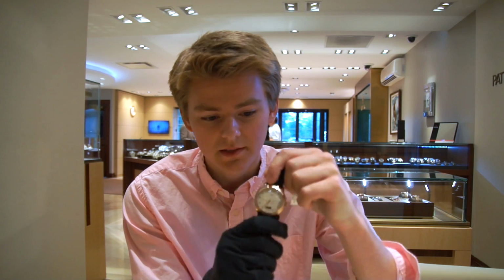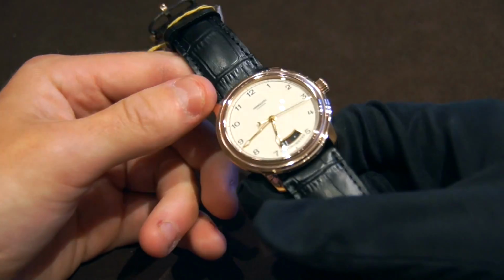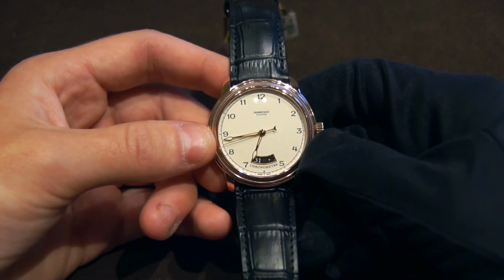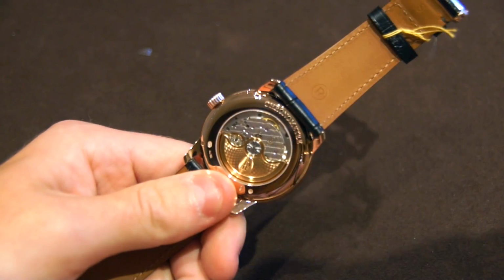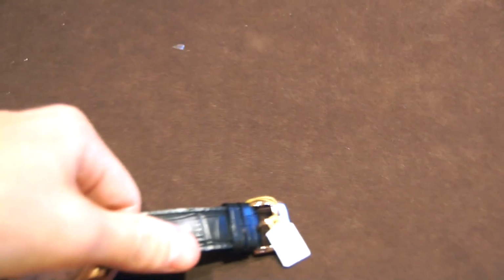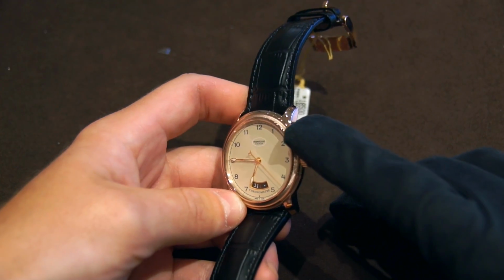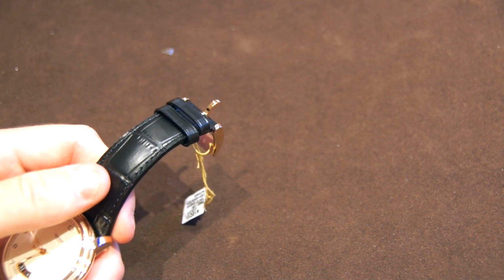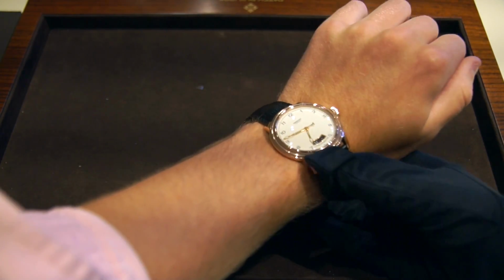Review: Parmigiani Fleurier Toric Chronomètre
This is a video review of the Parmigiani Fluerier Toric Chronomètre. The watch used in this video was provided by Wixon Jewelers of Minneapolis, Minnesota.
AMAZON LINK TO PARMIGIANI FLEURIER WATCHES